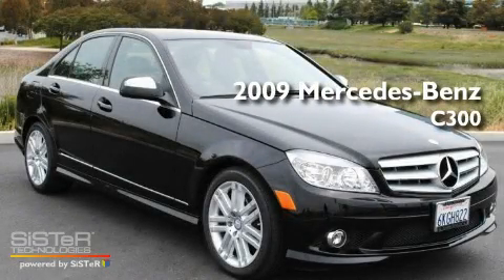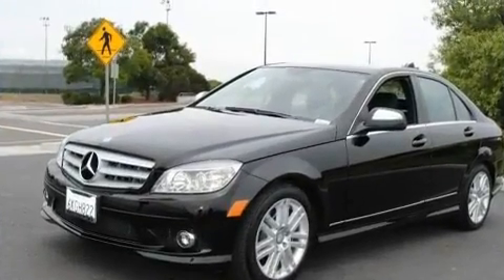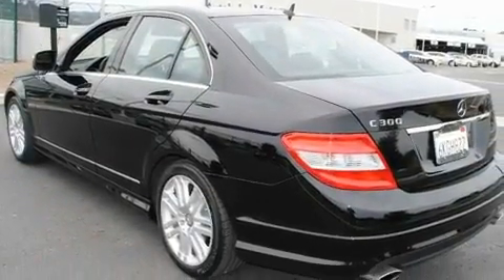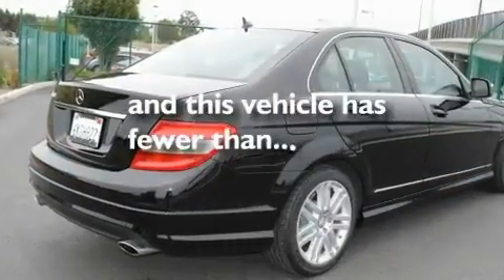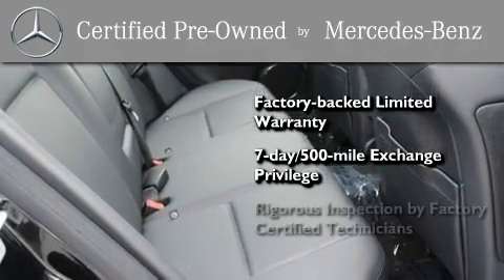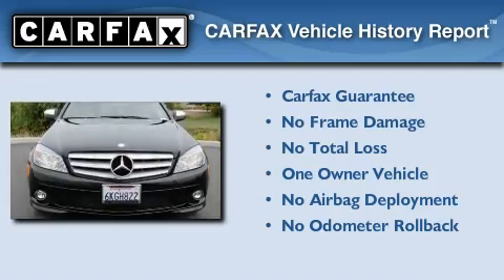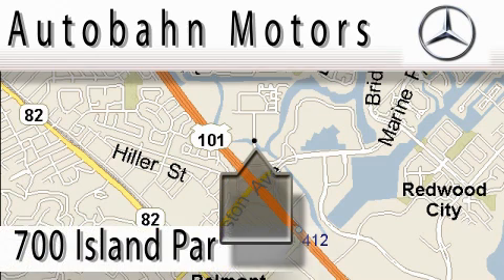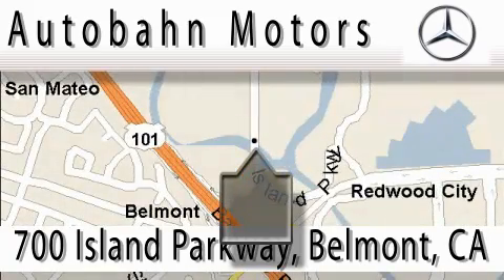2009 Mercedes-Benz C300 Luxury Certified Belmont CA 94002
Year : 2009

 Make : Mercedes-Benz

 Model : C300

 Engine : 3.0L V-6 cyl

 Trans . : Automatic

 Exterior : Black

 Miles : 7,644

 Interior : Black

 Autobahn Motors

 700 Island Parkway

 2009 Mercedes-Benz C300 Luxury Belmont CA